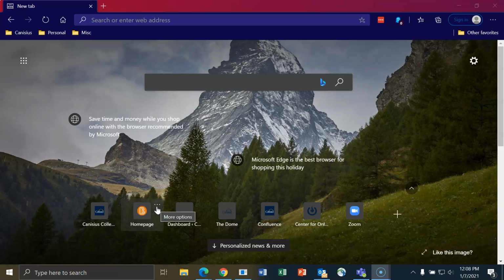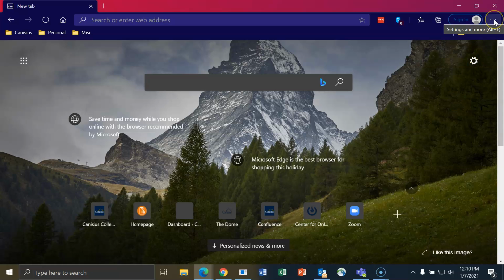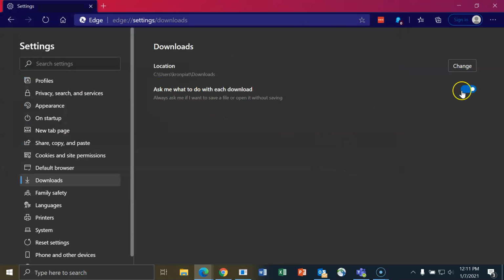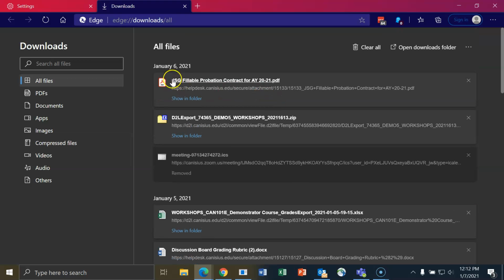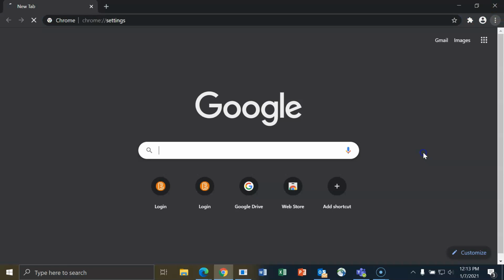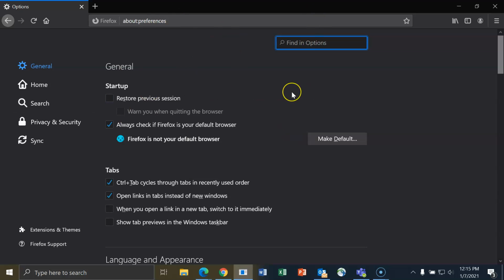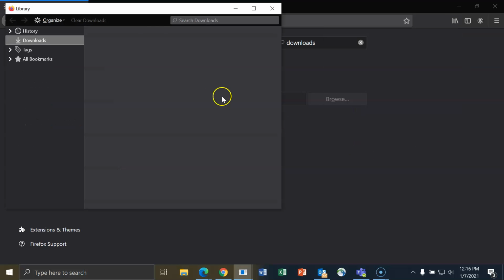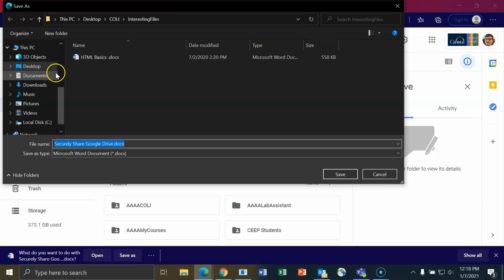Browser Download Settings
For Canisius College Faculty/Staff/Students.

Downloading things from the internet is usually pretty simple. What makes it difficult is trying to figure out where the download goes. We will learn about that and more in this video.

Links to Parts of Video (times):

00:00 -- Introduction
01:11 -- Finding your Downloads on Your Computer
01:57 -- Download Settings for Microsoft Edge
03:54 -- Finding the List of Downloads in Microsoft Edge
05:01 -- Download Settings for Google Chrome
05:57 -- Download Settings for Mozilla Firefox
06:46 -- Finding the List of Downloads in Mozilla Firefox
07:15 -- The Downloads Pop-up
08:36 -- Outro